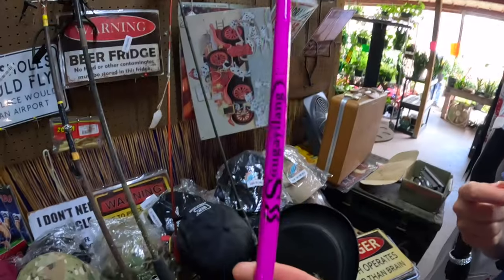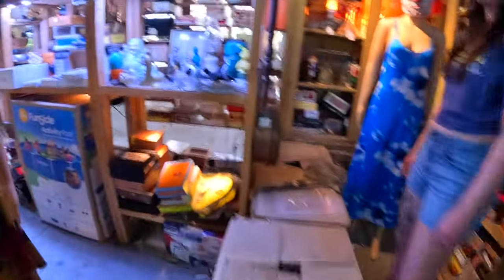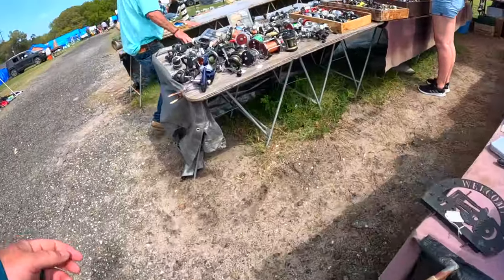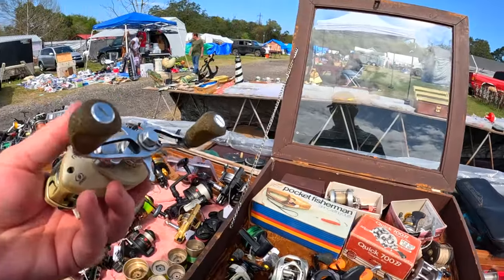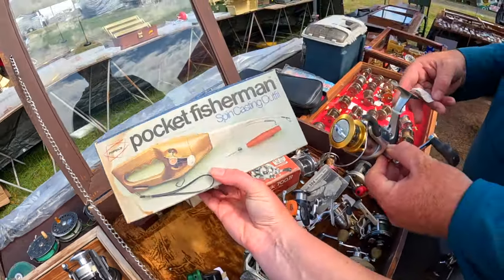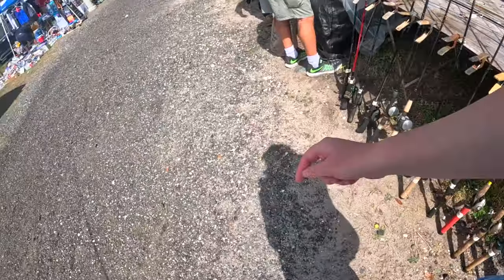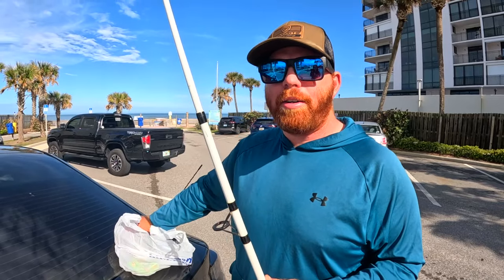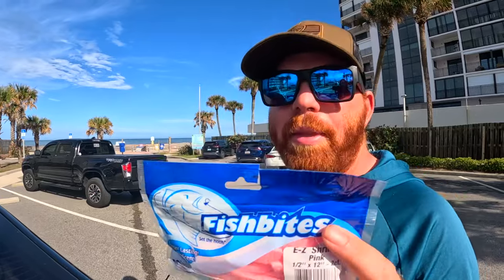$100 Flea Market Saltwater Fishing Challenge!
Join us on an exciting adventure as we take on the $100 Flea Market Saltwater Fishing Challenge! Follow along as we scour the flea market for the best fishing gear at a bargain. Then we will put the Saltwater fishing combo to the test in every saltwater fishing situation as we try surf fishing Ormond Beach and Inshore fishing in the inlet. If you are new to saltwater fishing in Florida, you do not want to miss this video.